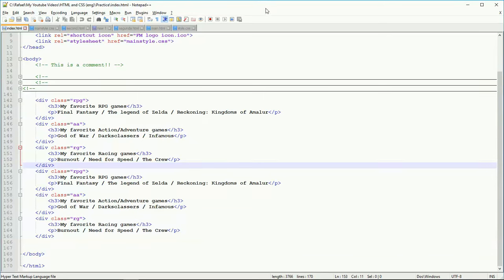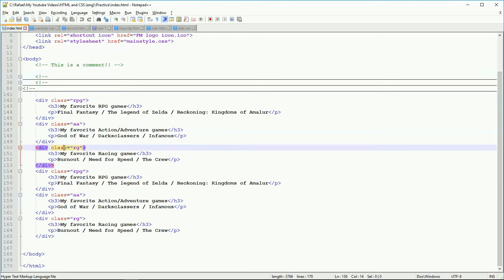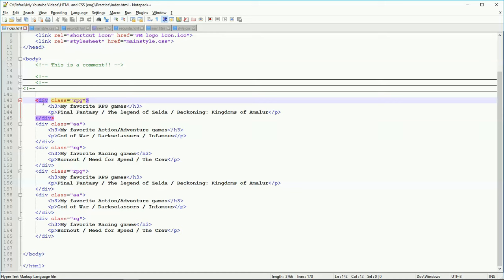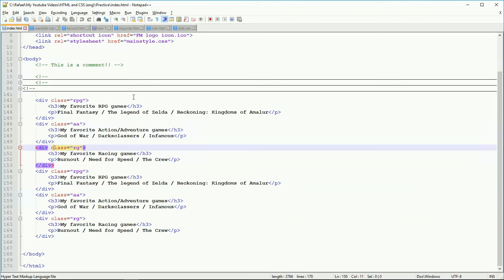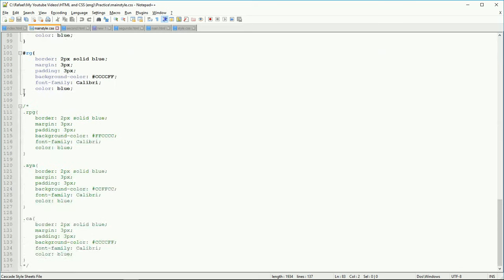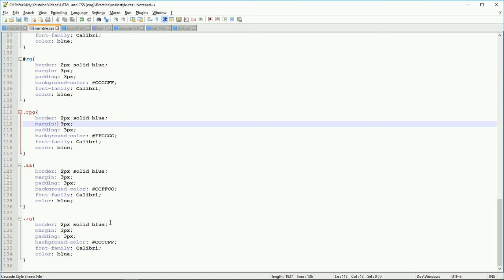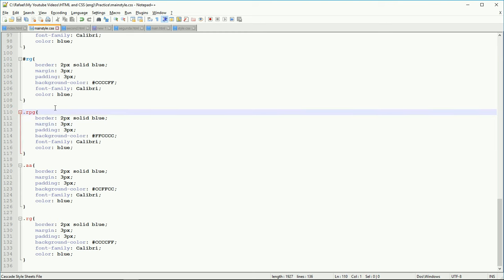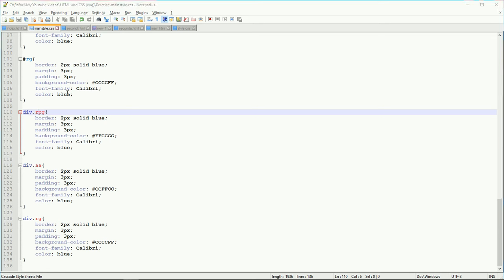027 ENG HTML and CSS How to use the class attribute on an element to make it part of a set of elemen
How to use the class attribute on an element to make it part of a set of elements